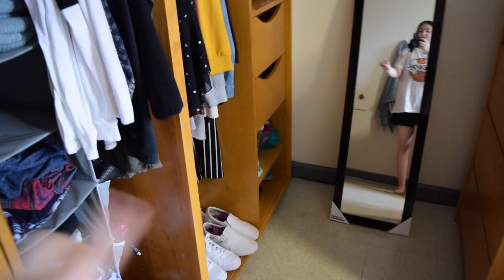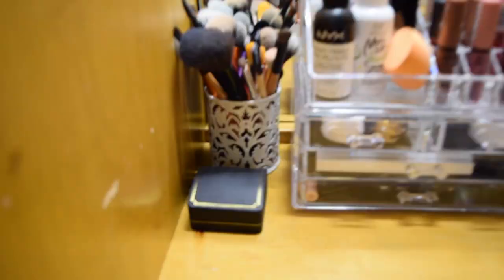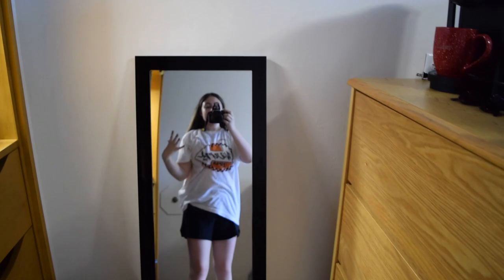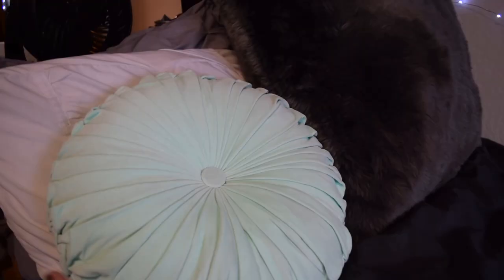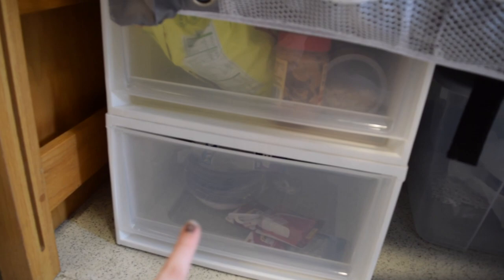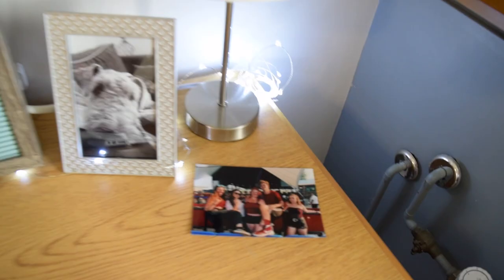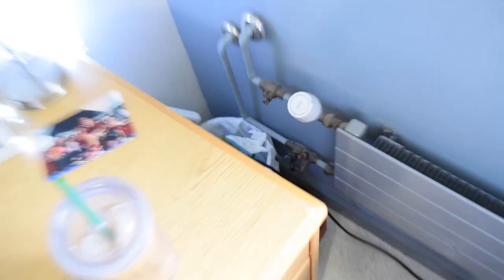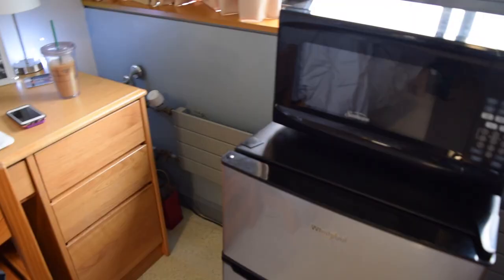COLLEGE DORM ROOM TOUR 2018 | Marist College Champagnant Hall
AND DAZ MY ROOM

ahhhh 400 subbies ty all sm:)

BUY MY CLOTHES:
✰poshmark- @katiea456
✰depop- @katiemariellex

LOVE UUUU
katie marielle